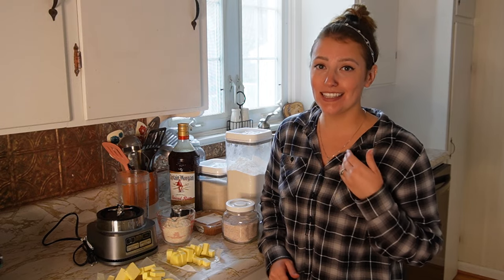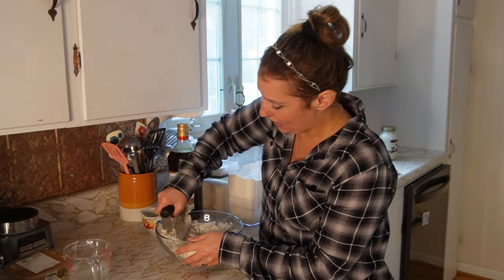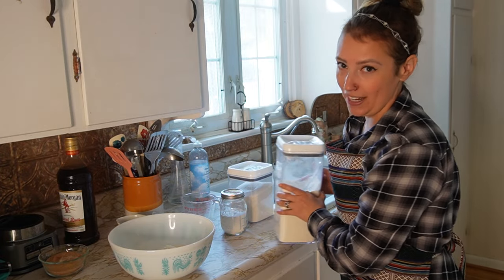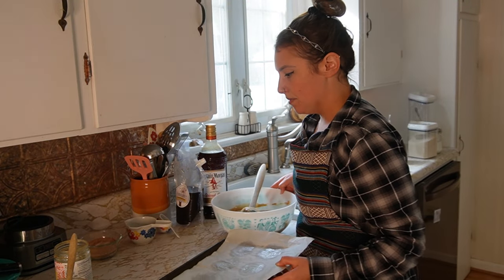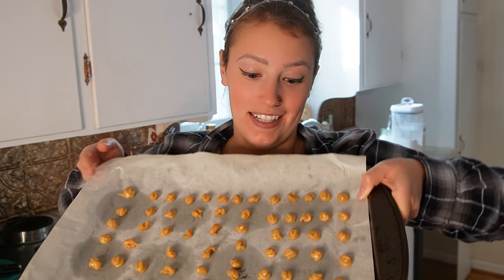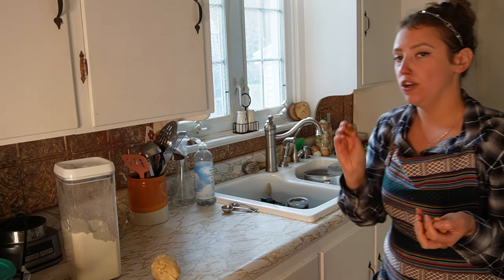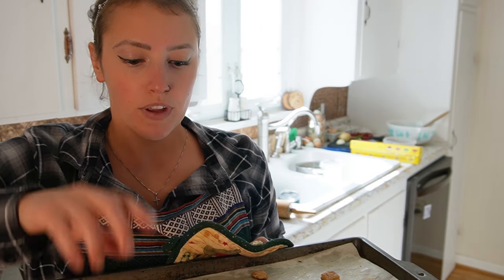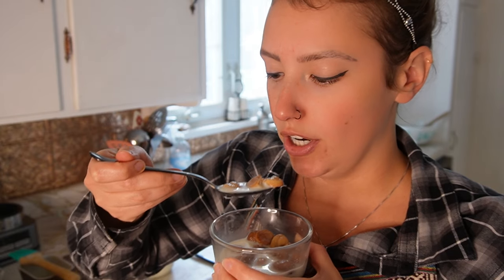Breakfast cereals from scratch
Music from Uppbeat (free for Creators!)